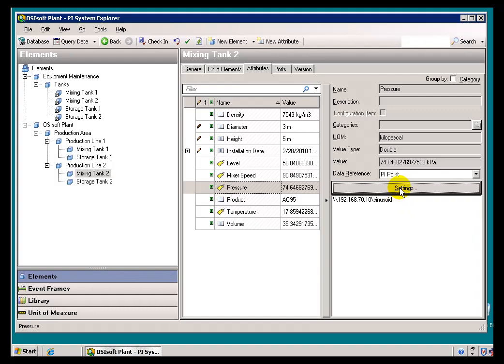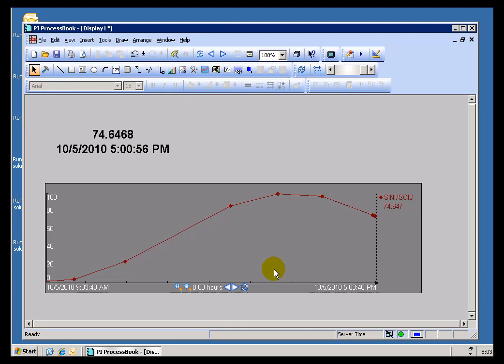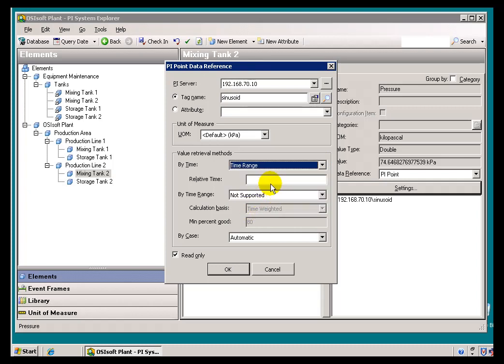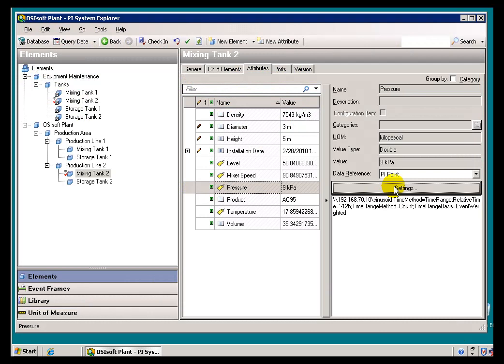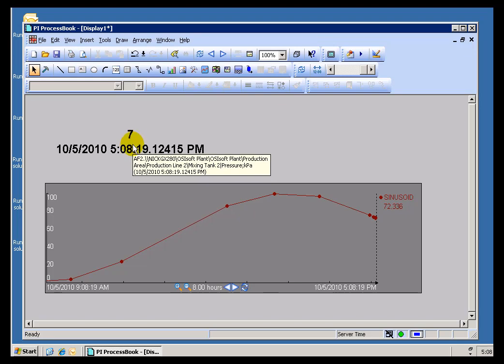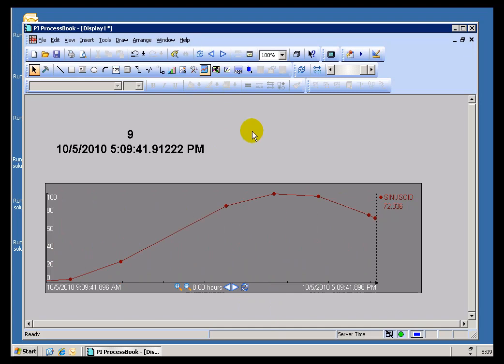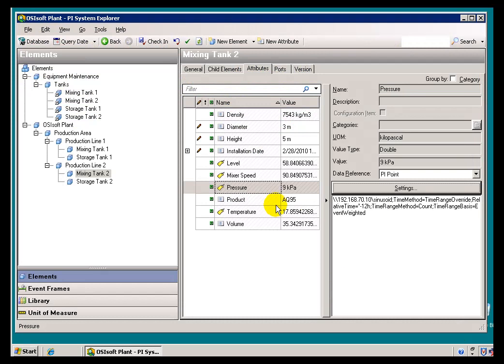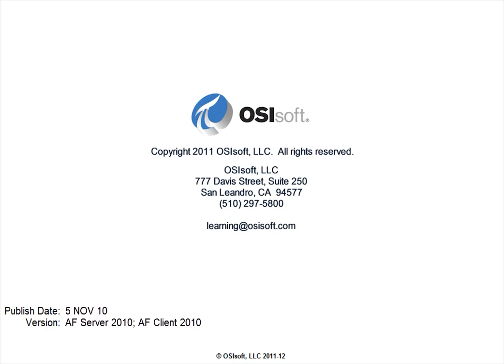OSIsoft: Use the value retrieval methods to retrieve averages, totals etc, Part 1. v2010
The value retrieval methods of the PI Point Data Reference allows you to retrieve aggregate values such as an average, a total, a minimum, etc. or a value based on a relative time instead of the current value (snapshot value).

you can see where this video is in the sequence of videos on this topic.